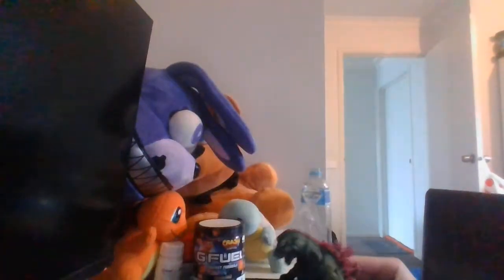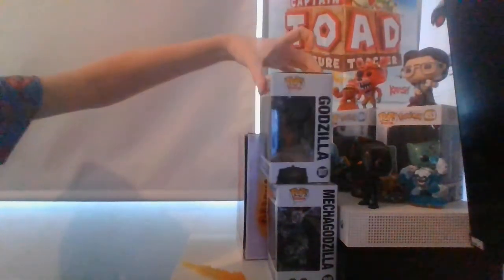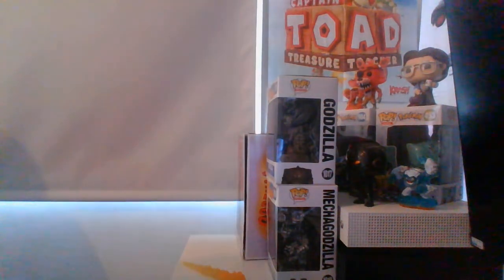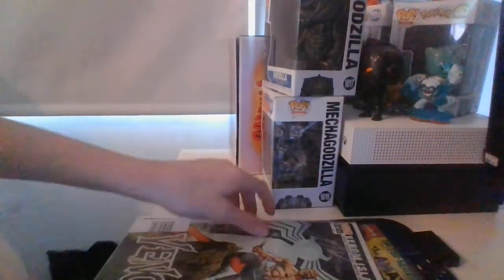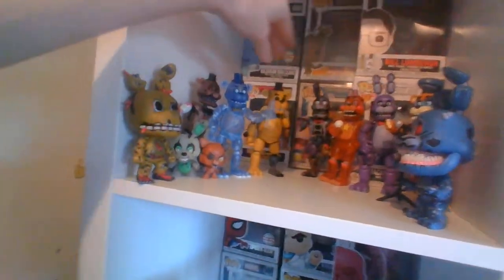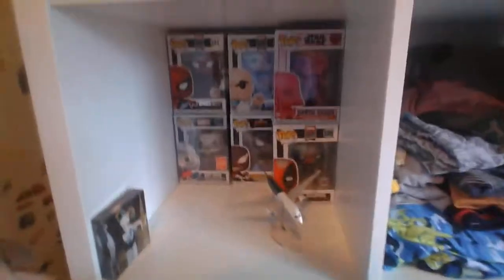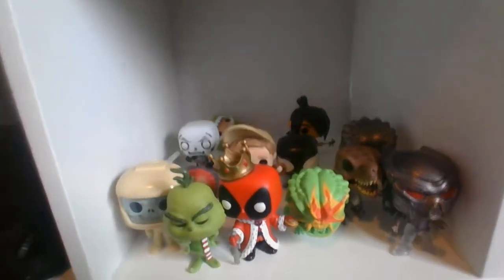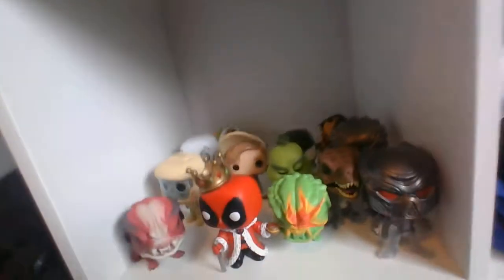ROOM TOUR 2021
Hope you enjoyed, I had lots of fun making this video and hope you enjoyed. Have a good one guys. :)